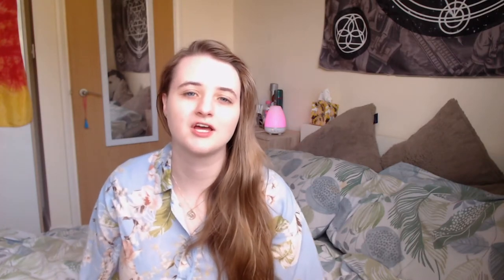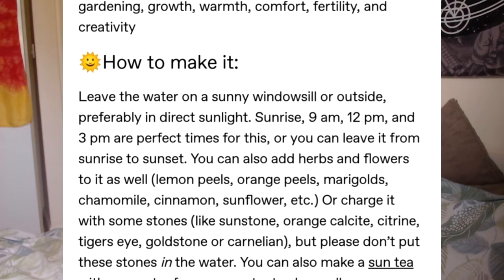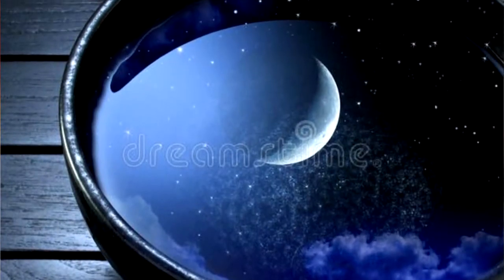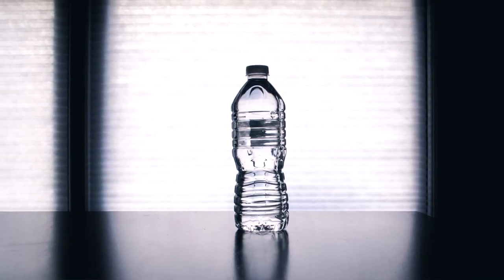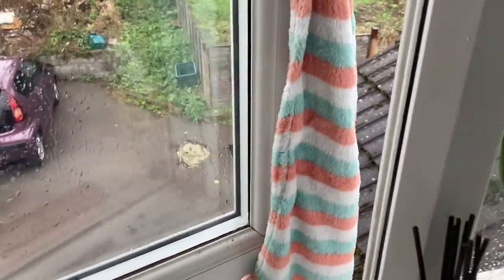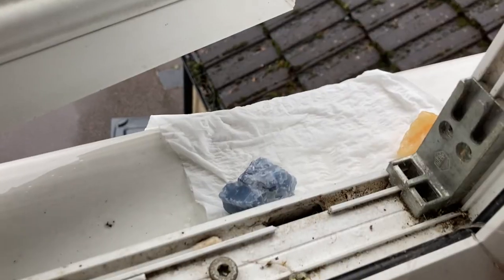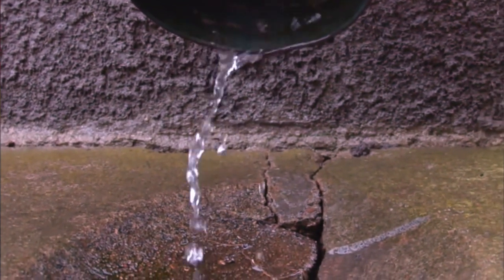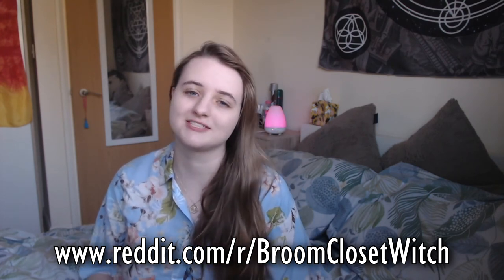Moon Water & Rainwater in the Broom Closet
This video is about different ways to obtain and store moon water & rainwater in the broom closet. Sometimes, leaving a jar of water outside overnight can look weird and sketchy, and storing it can be a nightmare around nosy family; but hopefully this video will give you some ideas to better pull this off and not get found out.

Chapters:
0:00 Intro
0:46 Warning
1:15 Moon Water Tips
4:05 How to get moon water
5:38 Storing moon water
6:24 Rain Water Tips
6:58 How to get rainwater
9:57 Storing rainwater
11:07 Outro